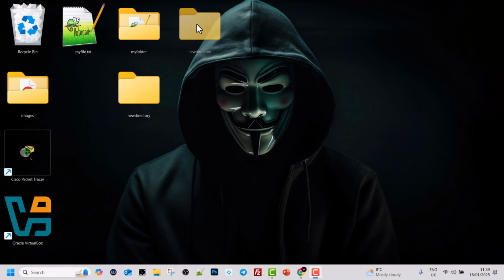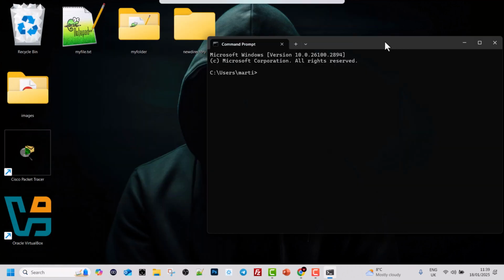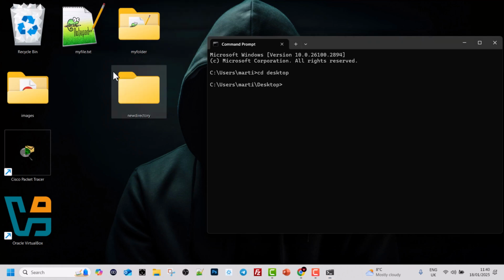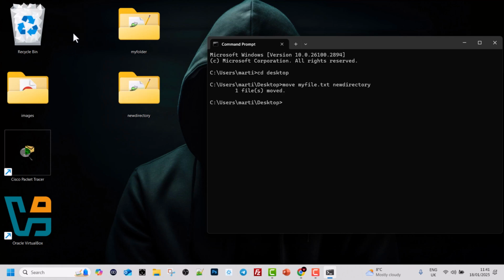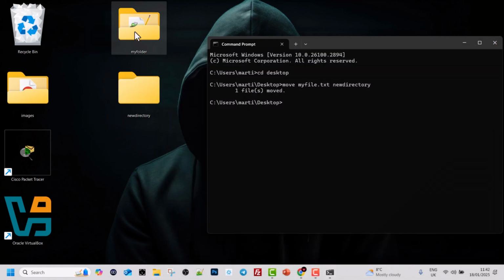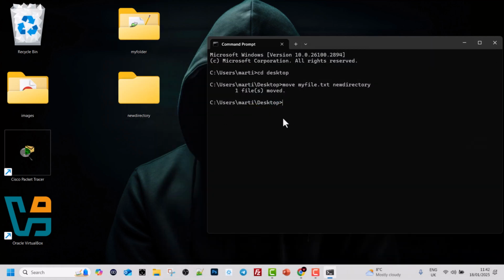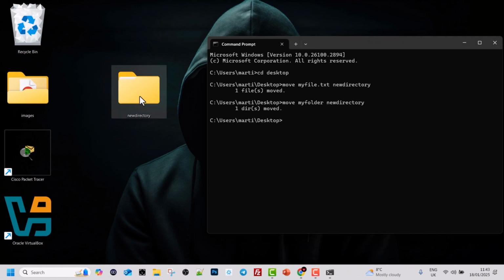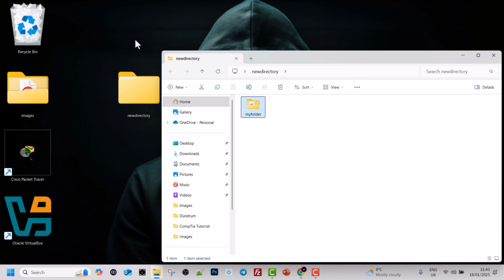MOVE FILES AND FOLDERS USING MOVE COMMAND IN CMD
Learn how to move files and folders using move command in cmd command prompt.

To learn how to use move command in cmd, just follow this step-by-step guide.

Steps to move files and folders using cmd:

1. Serch for "Command prompt" or "cmd" and click enter to open command prompt in windows

2. Type command "move" followed by directory or file name you want to move.
3. Hit enter, and files or directory will be moved to new location

Cheers :)